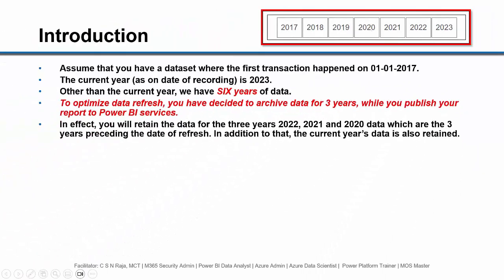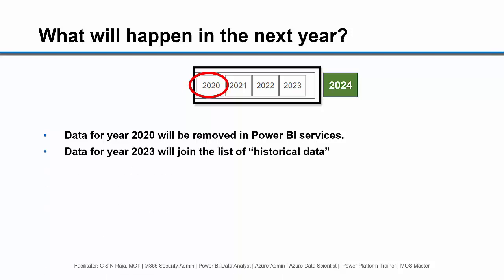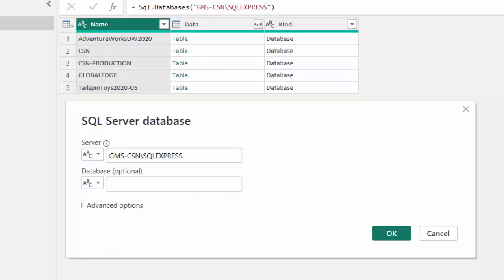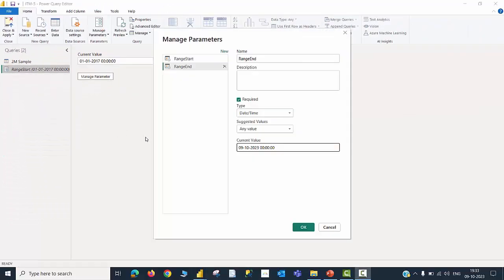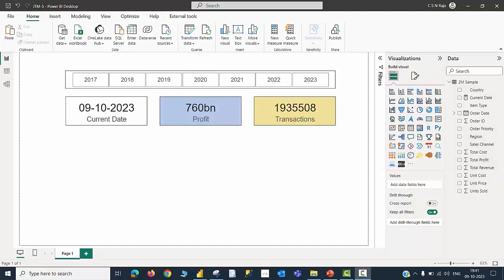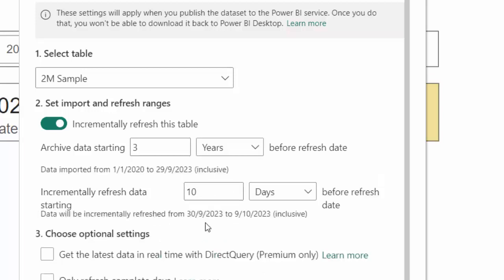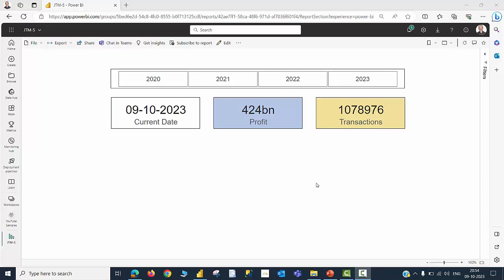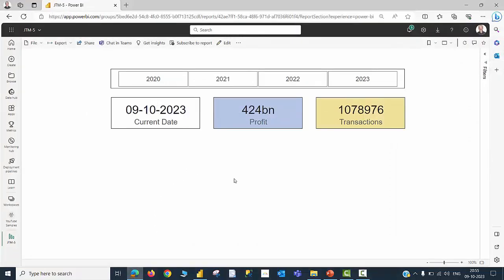JTM-5: Configuring Incremental Refresh (PL-300 Topic)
When you have a large dataset and want to significantly reduce refresh time, you can think about "incremental refresh" among various other options.

In this video, you will get an idea about configuring incremental refresh through a simple demo.